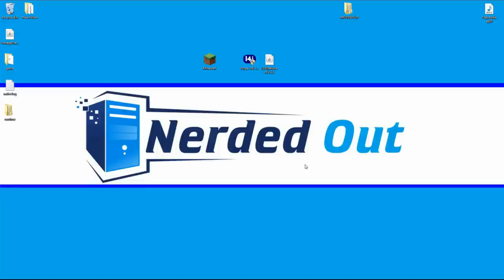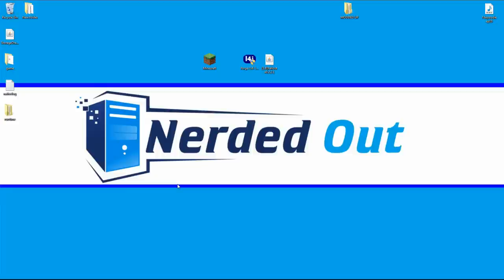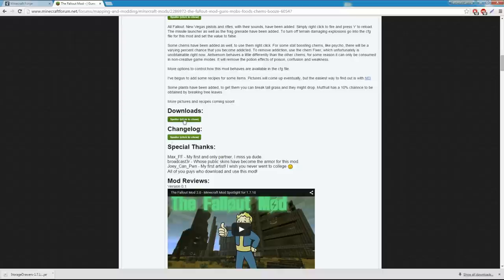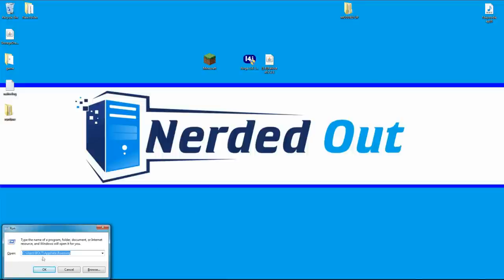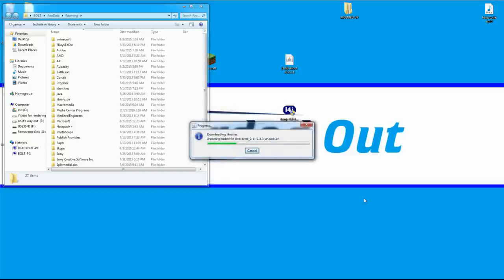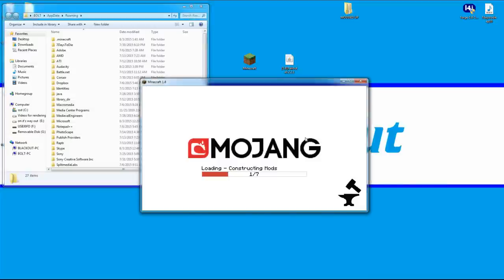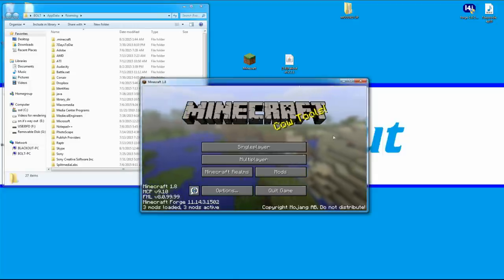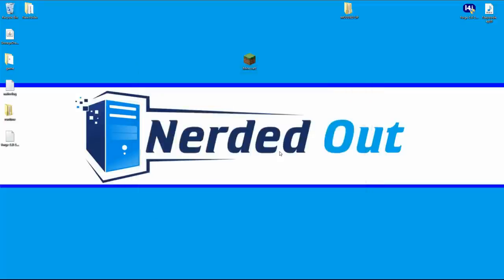★ How To Install The Fallout 4 Mod for Minecraft 1.8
►STEAM: Twoshot22
►PS3: Twoshotsb2
►XBOX: TwoshotsGaming